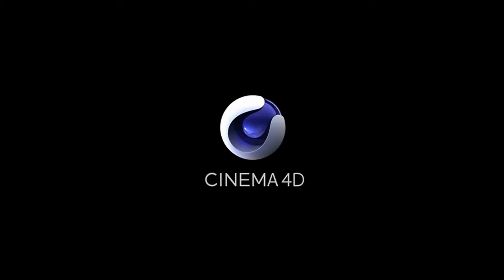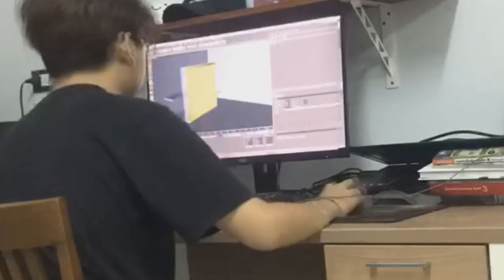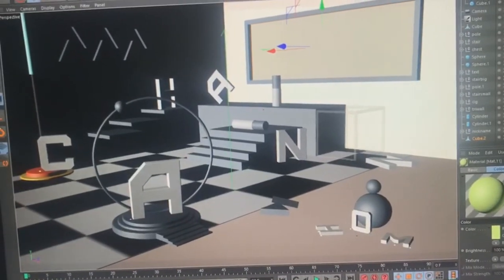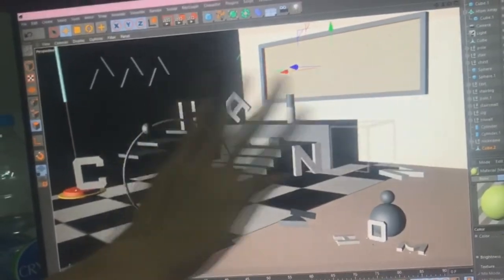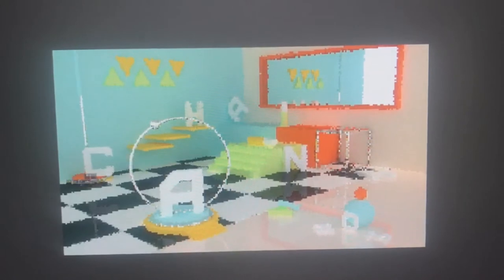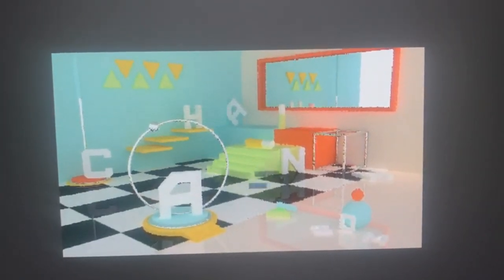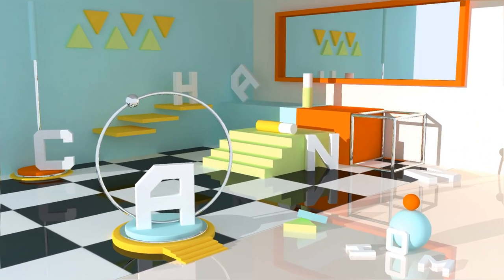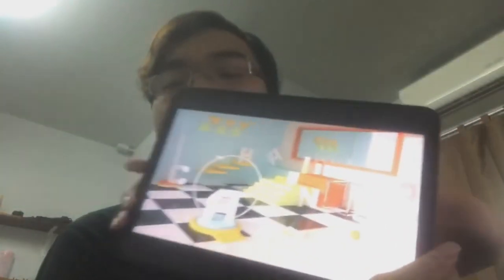Creative project TU106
Chananthorn Phajirawattanachat
Sirindhorn International Institute of technology (SIIT)
This video for TU106 only